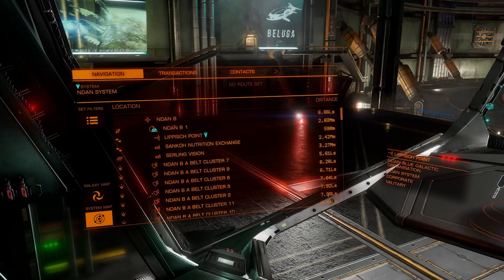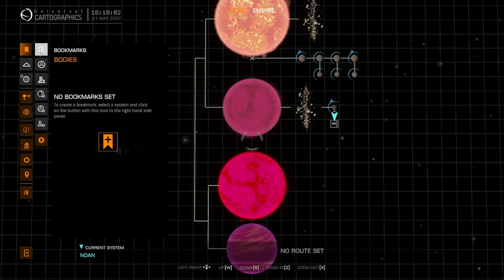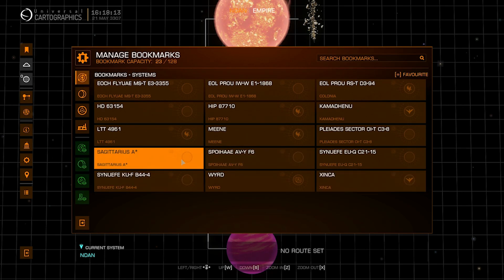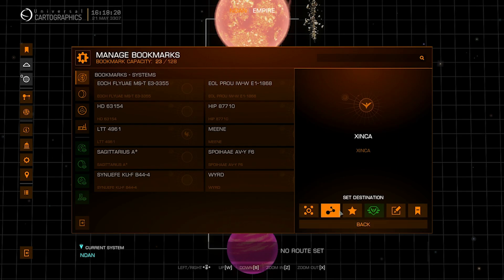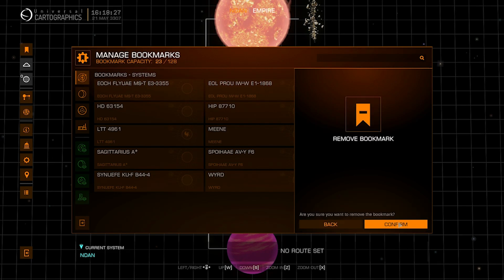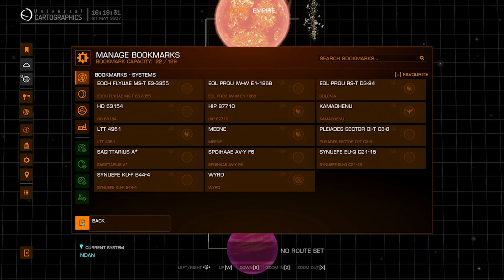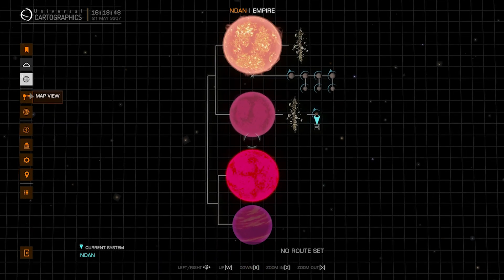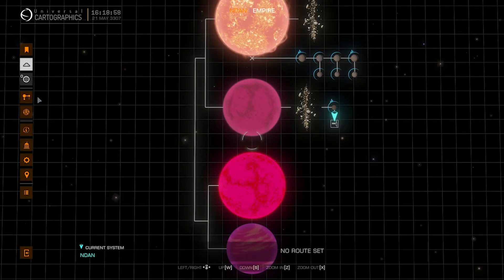Deleting A Bookmark In Odyssey (Elite Dangerous Odyssey)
How DO you delete a bookmark in the new map in Odyssey?

This one comes straight from the comments on a prior video.